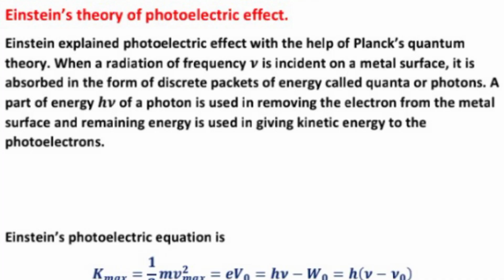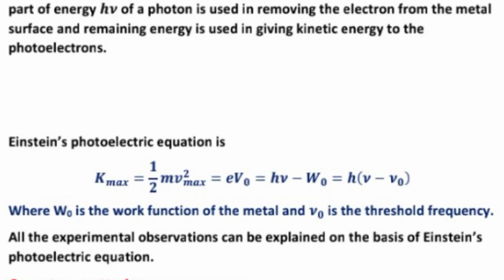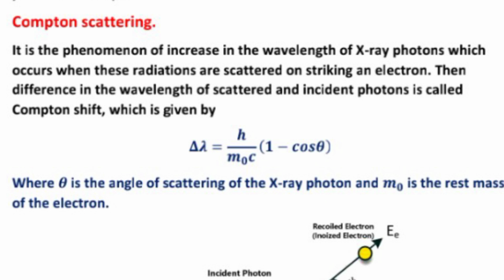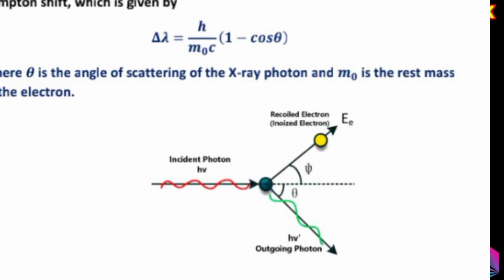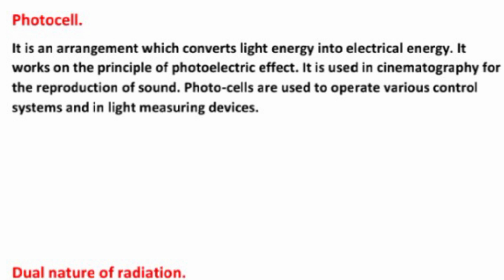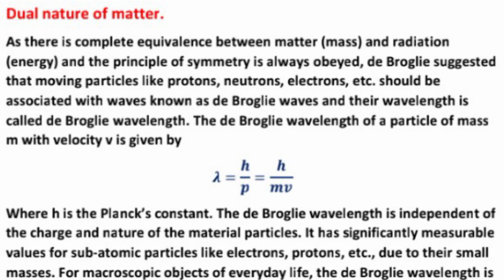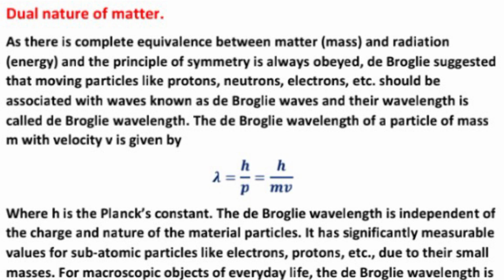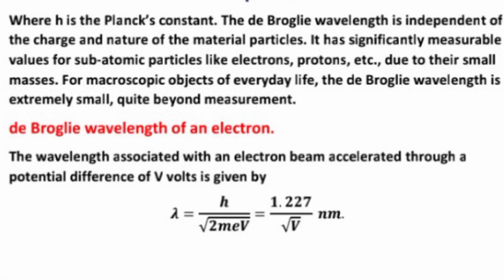Dual Nature of Matter and Radiation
In this video the knowledge about the dual Nature of Matter and Radiation,de Broglie wave equation, has been explained in a very simple language.If you like my video please like and subscribe my channel RS PATHAK Official.
link of video of episode #1 is
dual nature of matter and radiation class 12 one shot neet
dual nature of matter and radiation class 12 mht cet
dual nature of matter and radiation class 12 one shot physics wallah
 dual nature of matter and radiation class 12 neet
dual nature of matter and radiation class 12 pw
dual nature of matter and radiation class 12 unacademy
dual nature of matter and radiation class 12 by physics wallah
dual nature of matter and radiation neet
dual nature of matter and radiation neet one shot
dual nature of matter and radiation one shot